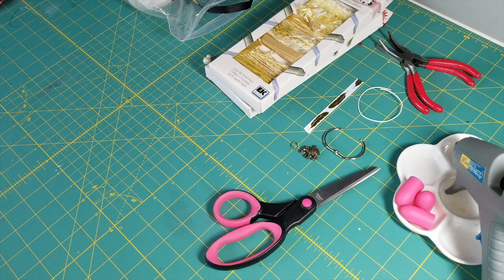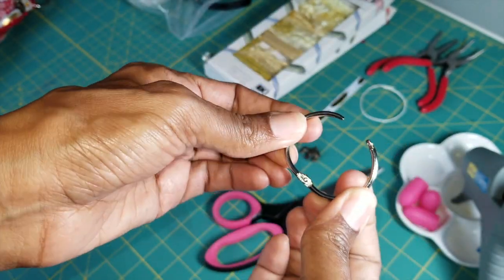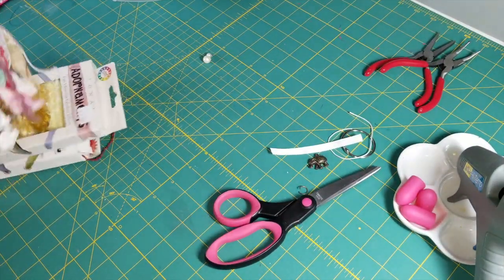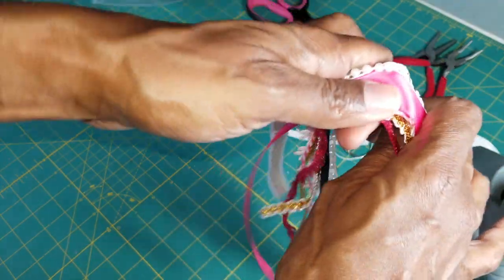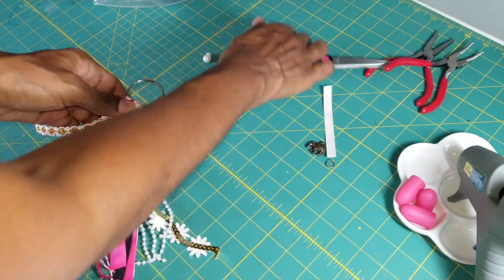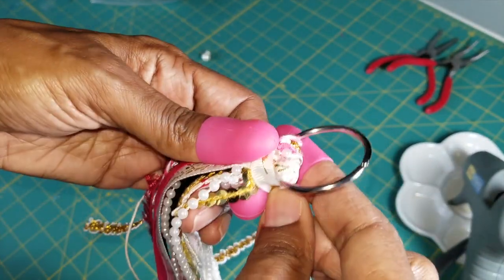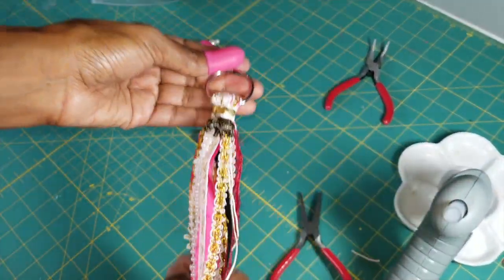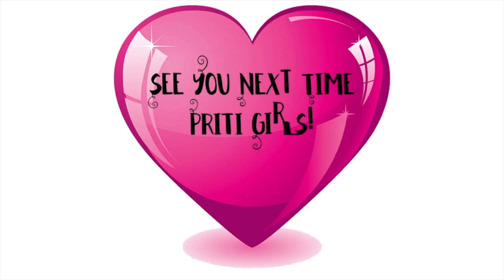Gypsy Tassels Tutorial 2018